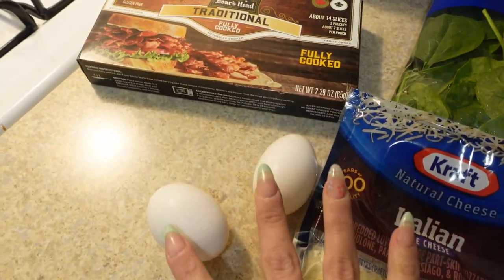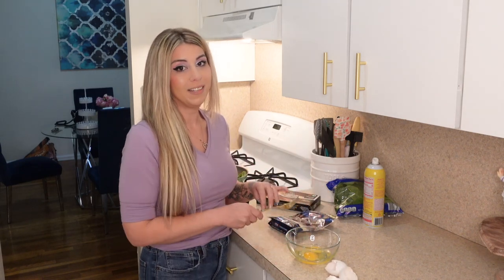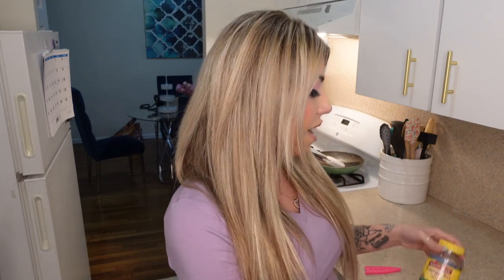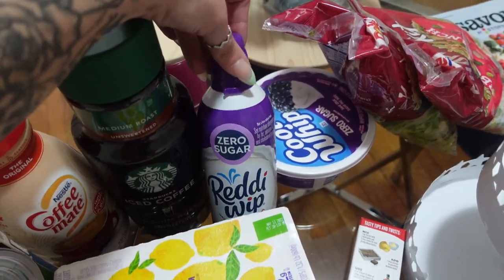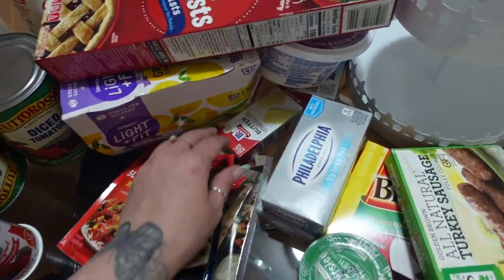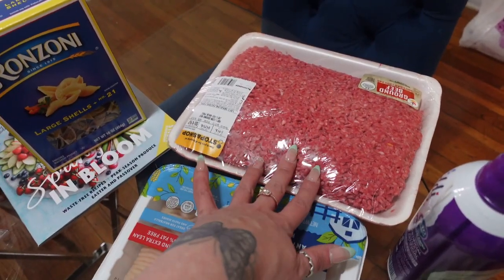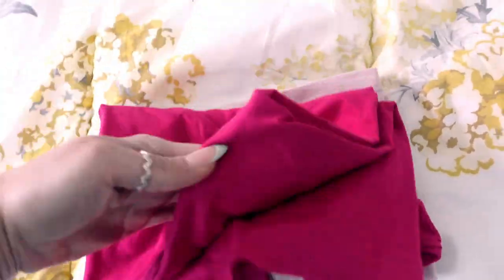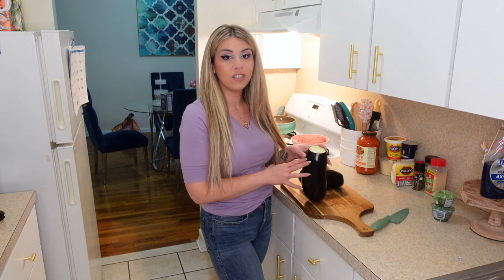WHAT I EAT IN A DAY AFTER VSG + VSG GROCERY HAUL // EASY DINNER RECIPE Low Carb Lasagna!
Here's a new VSG What I eat in a day video and an easy low carb dinner recipe Eggplant lasagna. I'm also sharing a VSG grocery haul in todays vlog. I had VSG weight loss surgery 4 years ago and I love to share VSG what I eat in a day videos as well as vsg recipes here on my channel.

Links for vitamins:

Nature Made Vitamin D3 2000 IU (50 mcg) Gummies - Strawberry, Peach & Mango - 150ct
One A Day Women's Multivitamin Gummies
Nature Made Energy‡ B12 1000 mcg Gummies - Cherry & Mixed Berry - 80ct

💕MY WORKBOOK Mindset Success after WLS
**USE MY CODE: kksbvjy